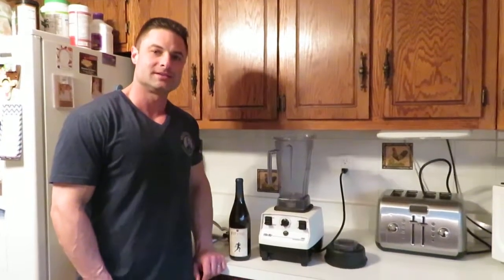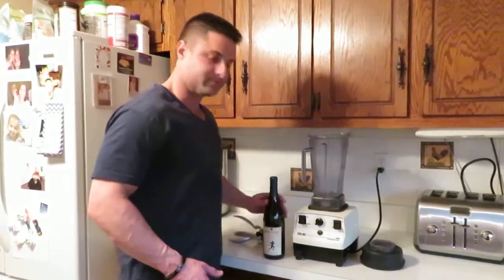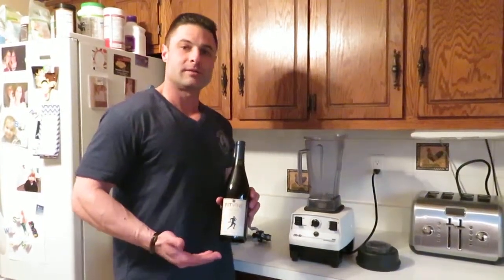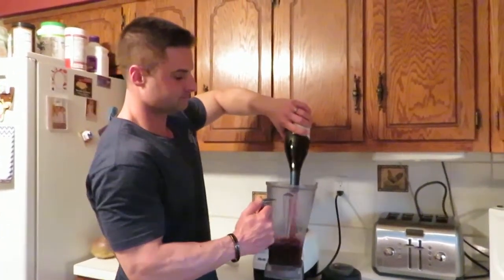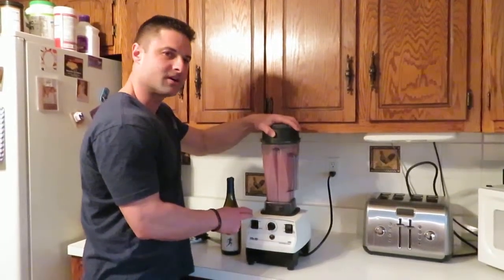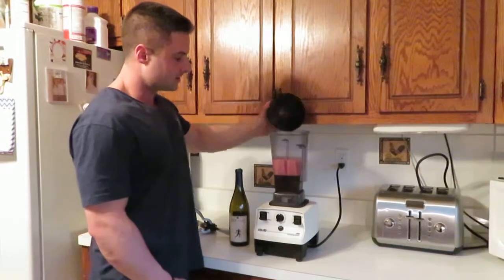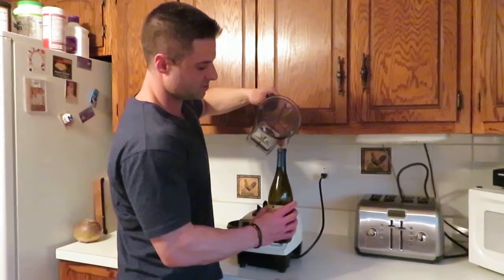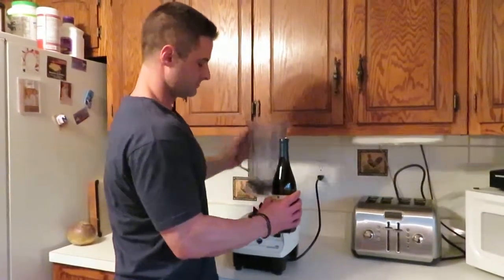Biohacking Wine with Jim Goetz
Good wine needs air to bring out its flavors. in older wine may take hours to be able to appreciate it's true flavors.

while it is fully understood that alcohol is a neurotoxin in reality many of us do like a glass of our polyphenols from time to time.

utilizing this biohack you will be able to enjoy your wine within moments instead of hours.

Functionised
Colts Neck, NJ